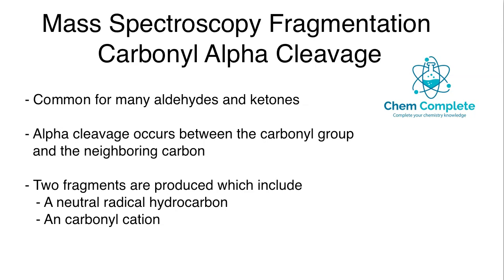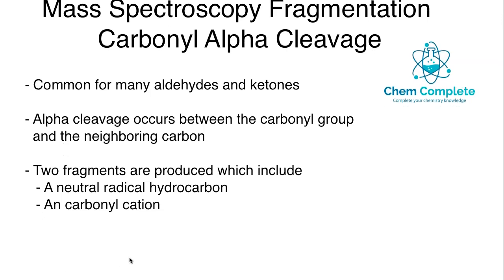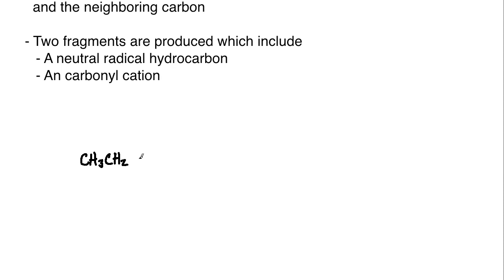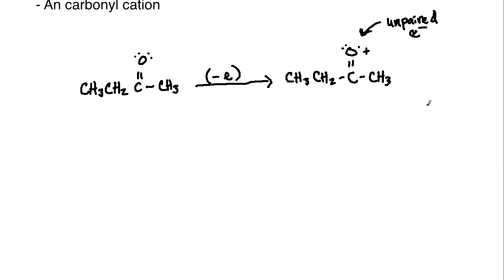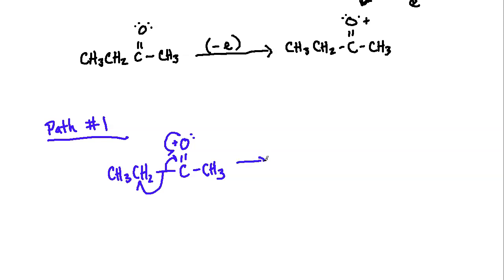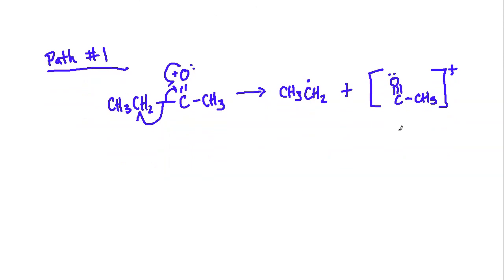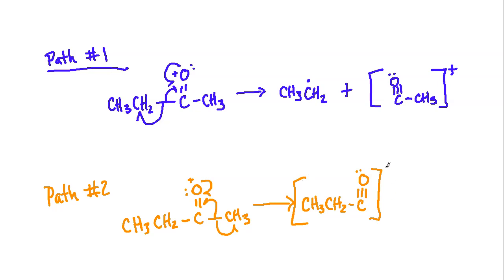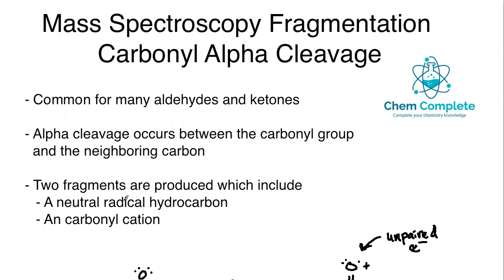Mass Spectroscopy Fragmentation - Carbonyl Alpha Cleavage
This lesson examines alpha cleavage fragmentation pattens in mass spectroscopy. This is a common fragmentation that aldehydes and ketones can undergo.

Customized tests with answer keys available as a service!